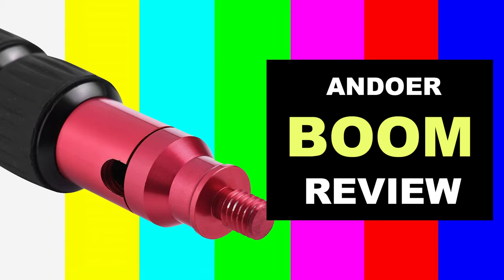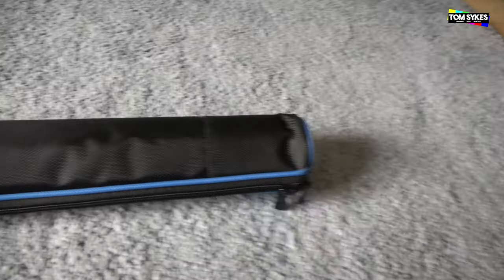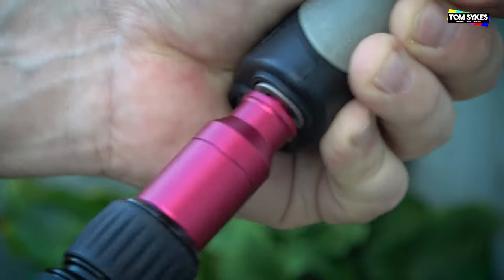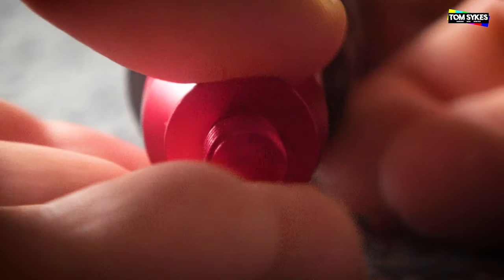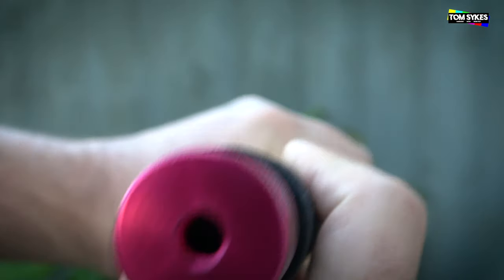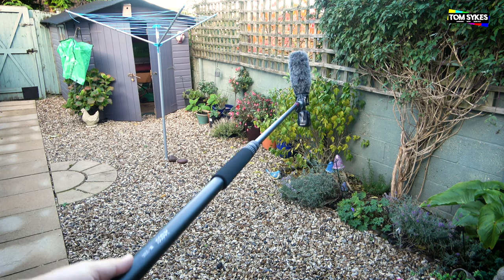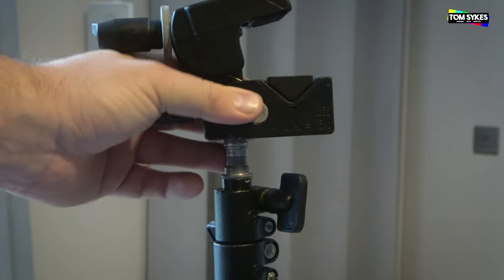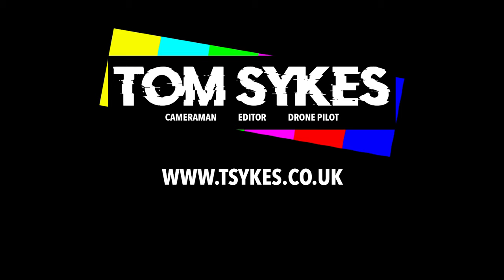REVIEW: Andoer Lightweight Aluminium Microphone Boom Pole - Any Good?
My impartial review of the Andoer 3.5m Lightweight Aluminium Alloy Microphone Boom pole with Carry Bag.

So is it any good? Watch and see.

I am a freelance Cameraman/Editor and Drone Pilot based in Wiltshire, UK.

MY FILMING/VIDEO EQUIPMENT:
Main Camera: SONY PMW-500
B-Roll Camera: DJI Osmo Pocket
Osmo Wide Angle Lens
Drone: DJI Mavic 2 Pro
Drone ND Filters